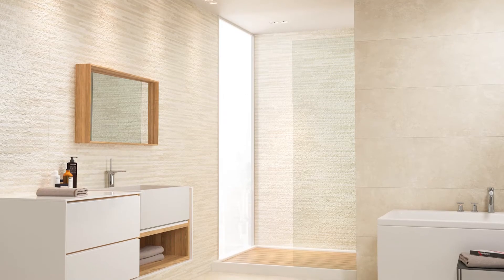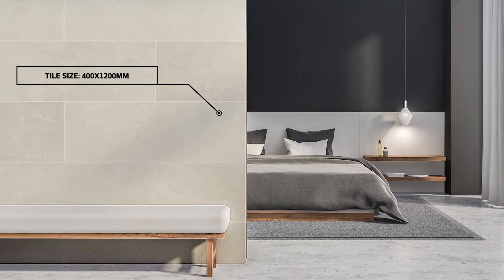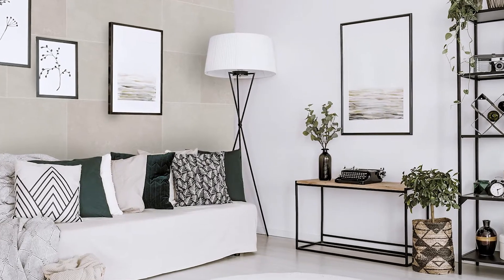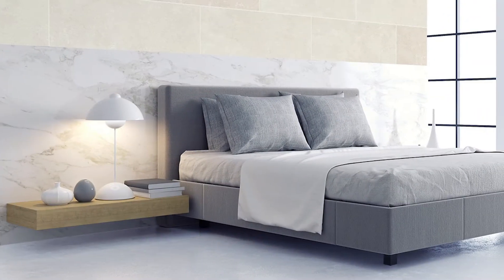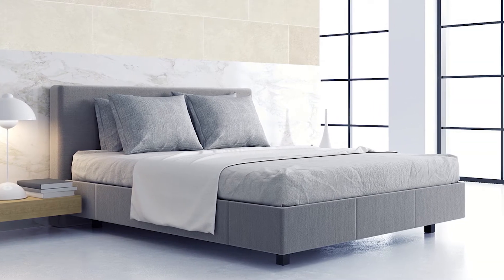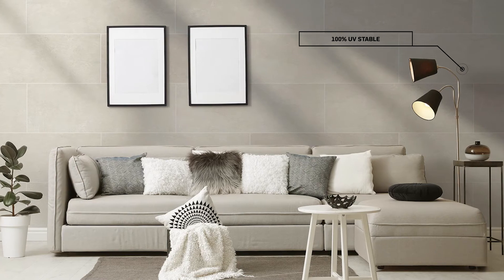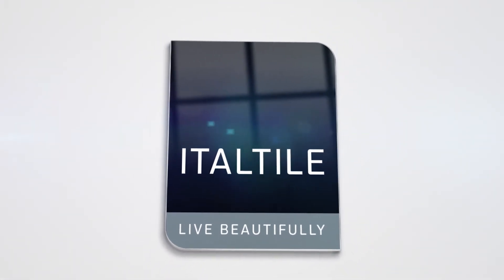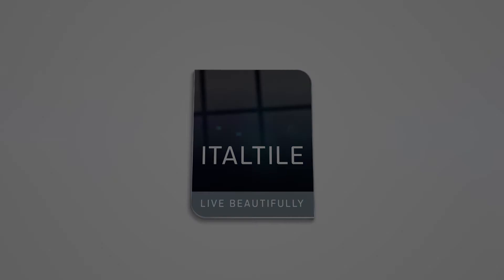Boulevard Natural Matt Glazed White Bodied Ceramic Tile 400 x 1200mm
Take your pick from Italtile’s exclusive selection of large-format Spanish wall tiles, in a most beautiful range of delicate pale tones and textures – like Boulevard, a warm limestone-like matt neutral, seen here in Natural and also available in Caramel.

A white-bodied tile – what the Spanish call pasta blancas – Boulevard’s lack of colour in the tile body or ‘bisque’ allows the glaze to really pop. This also results in a much sharper rectified edge, while the relative lack of hardness means it should only ever be used as an interior wall tile.

Neutral palettes that include subtly mottled creams, milk-whites and pearl greiges help create a sense of spaciousness, lightness and brightness. Add to that, layered textures and natural materials, and you have a refined and calming canvas that slots beautifully into contemporary South African homes, with our outdoorsy personality and love of open-plan living.